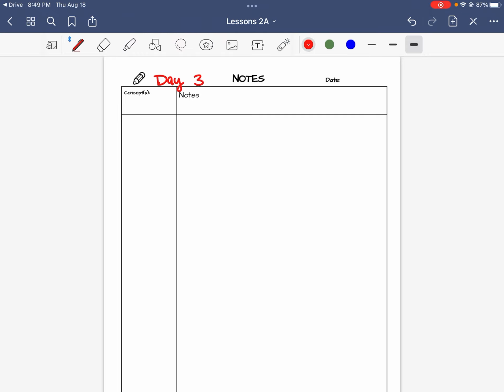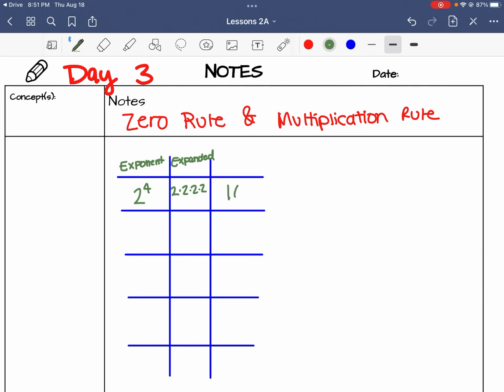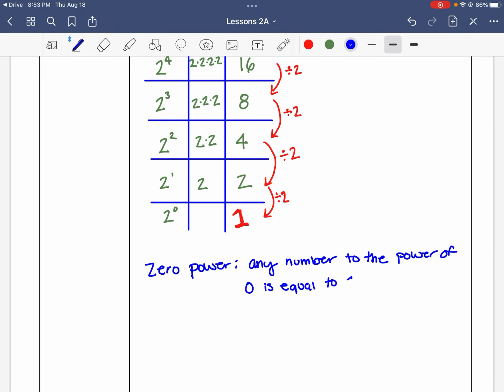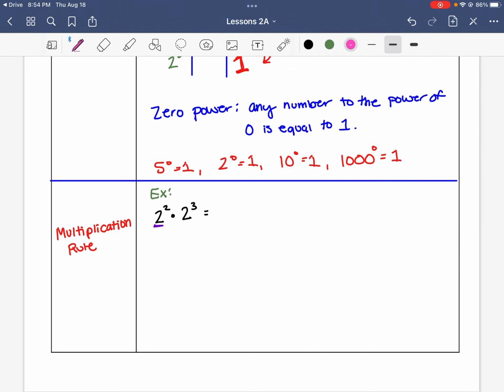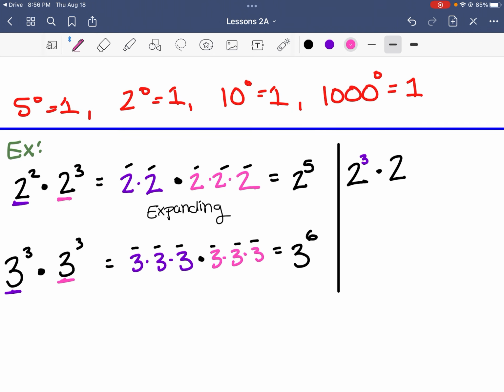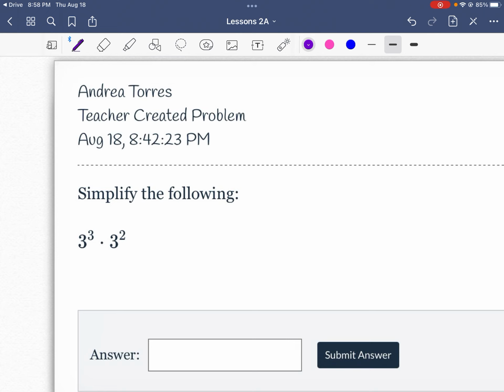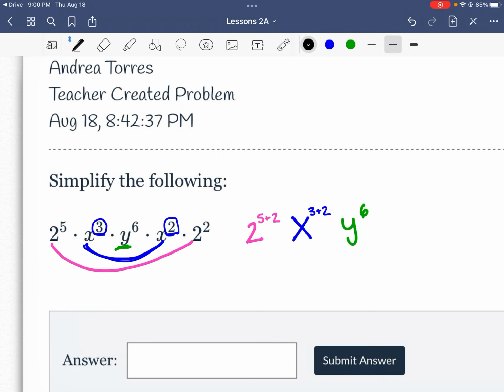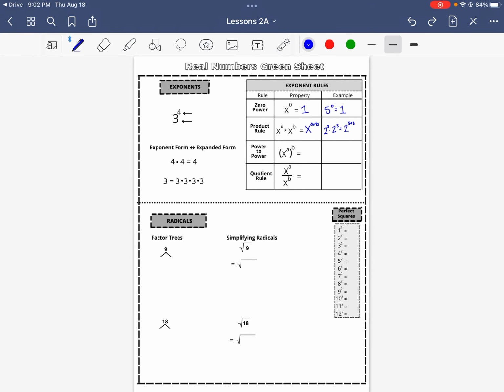Real Numbers - Zero Rule and Product Rule (Day 3)